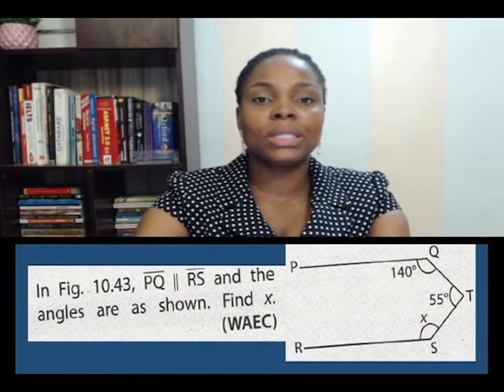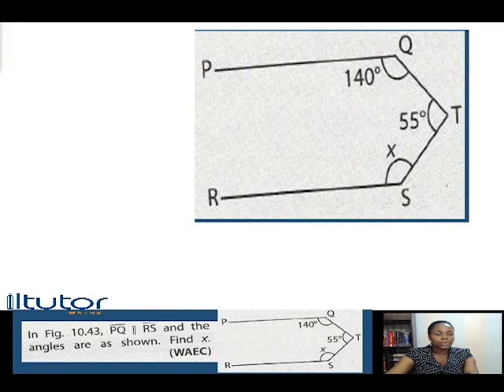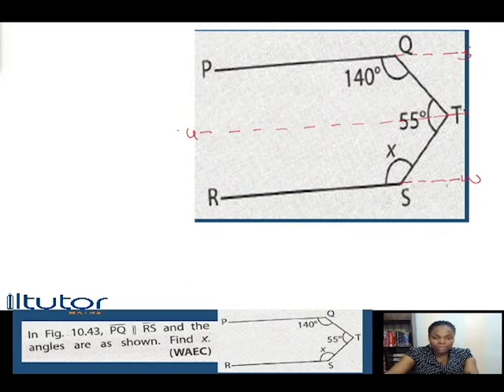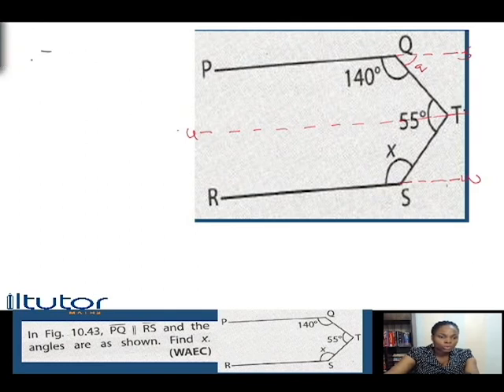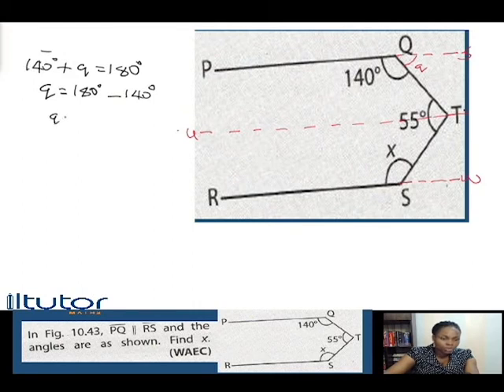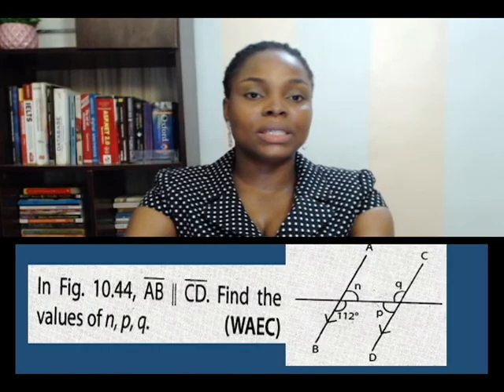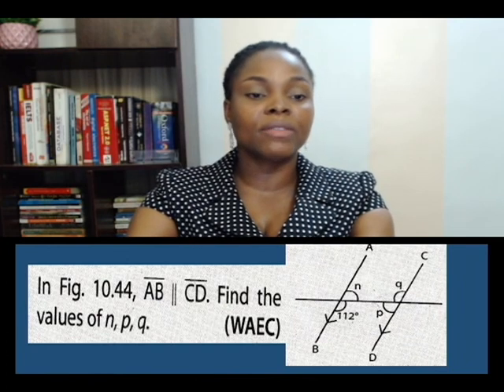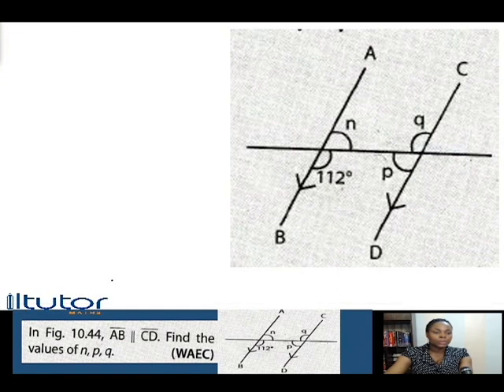Geometry - Solved WAEC questions on angles and parallel lines(1)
Solved and explained WAEC past questions on parallel lines, to give insight on the steps and approach to apply in solving similar problems in geometry.